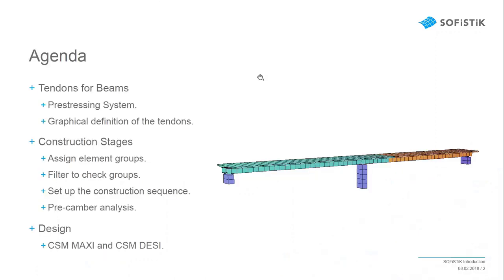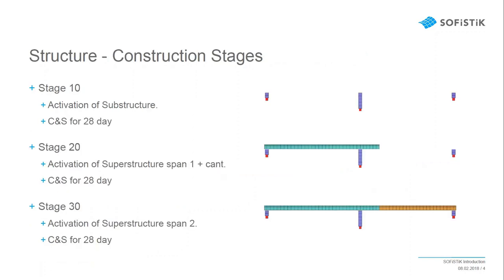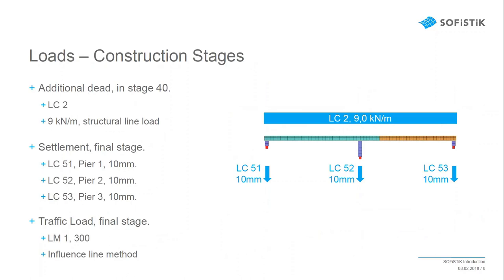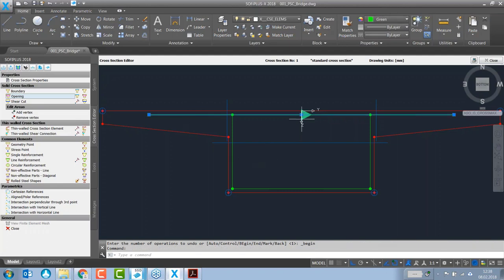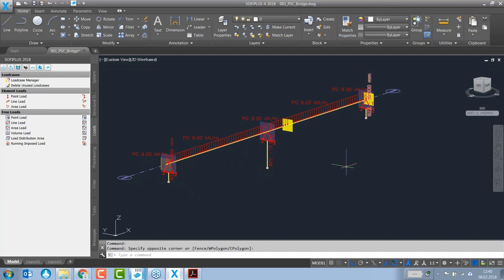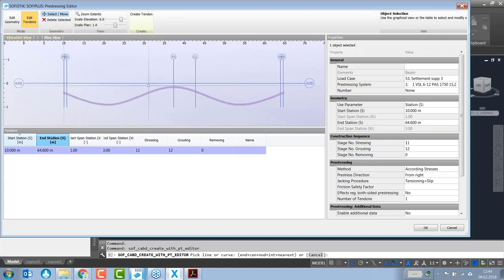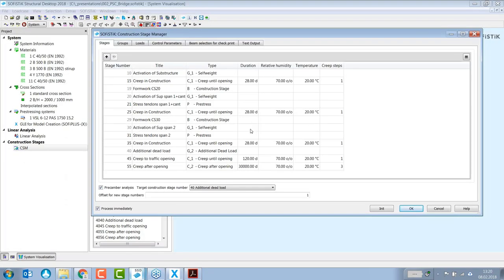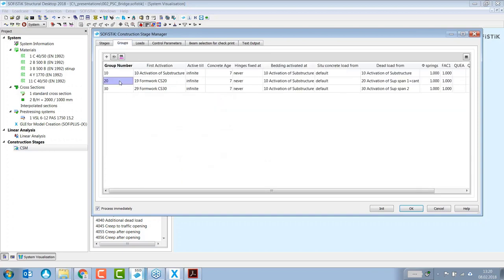Beam Bridge Basics - Tendons, Construction Stages and Design in SOFiSTiK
Bridge design can get complex quickly. Starting with the basic workflow on a simple beam bridge example make sense to get familiar with the basic input of tendons, construction stages and the design.

Software version: SOFiSTiK FEA v2018-03.